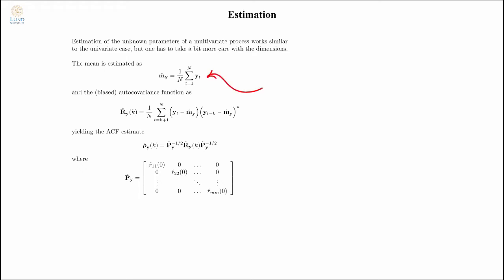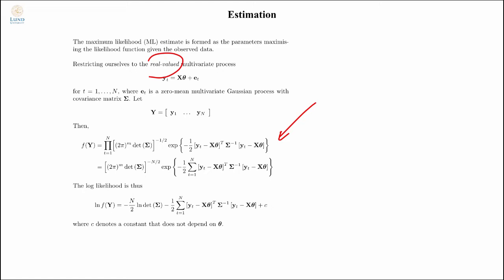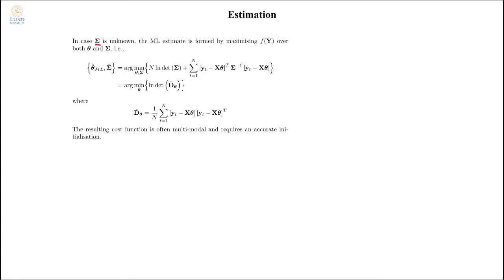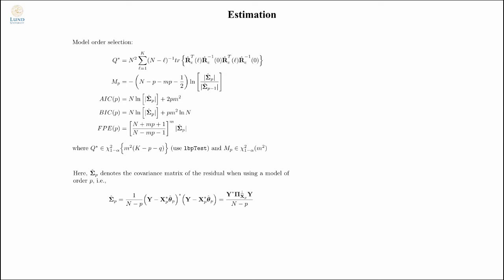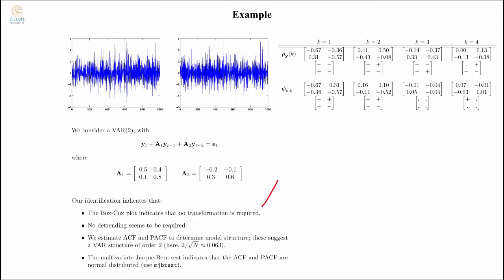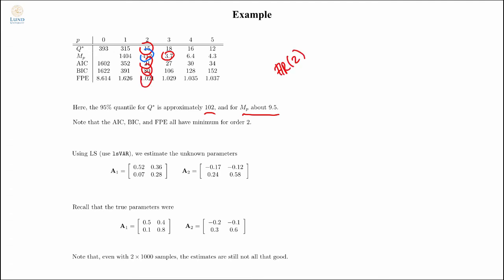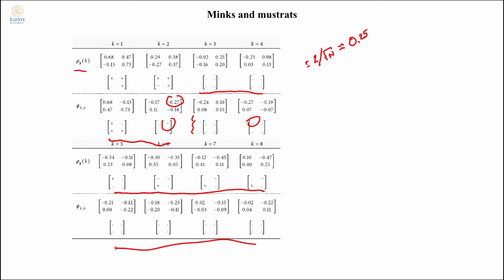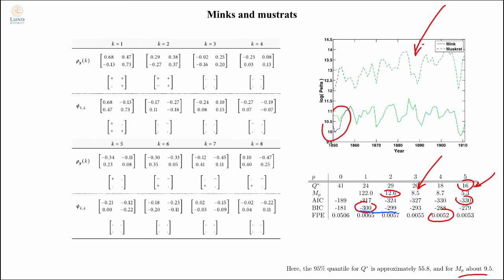26 Multivatiate identification